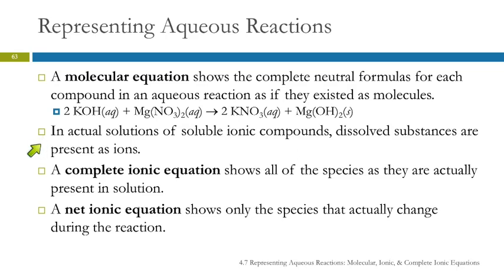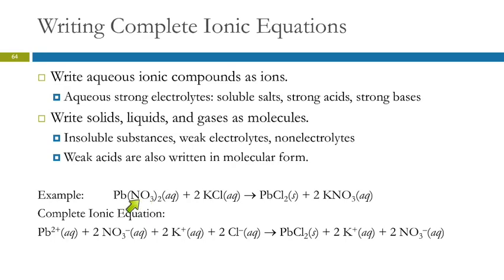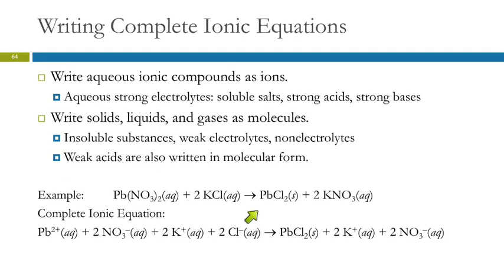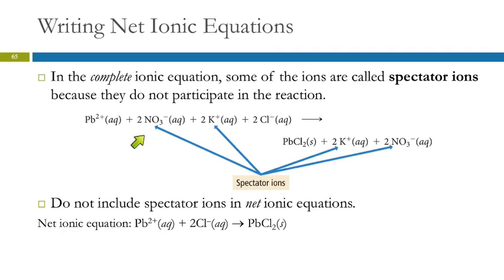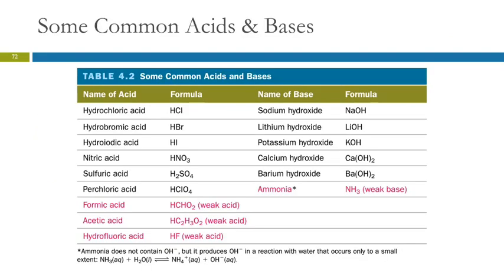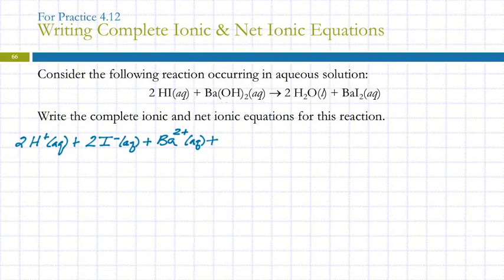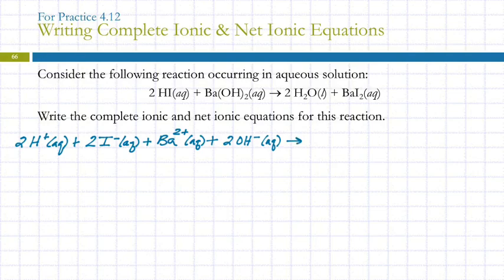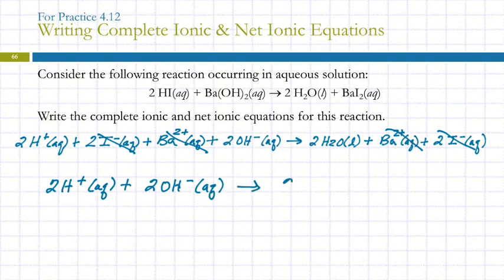4.7 Representing Aqueous Reactions: Molecular, Ionic, & Complete Ionic Equations